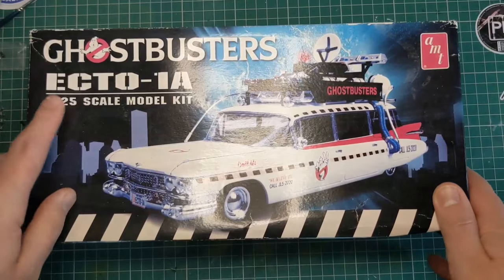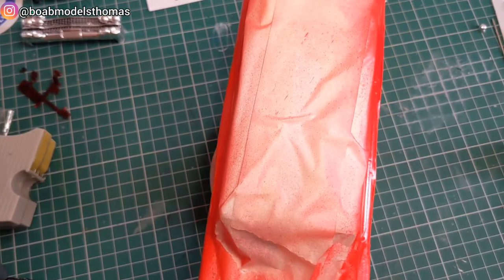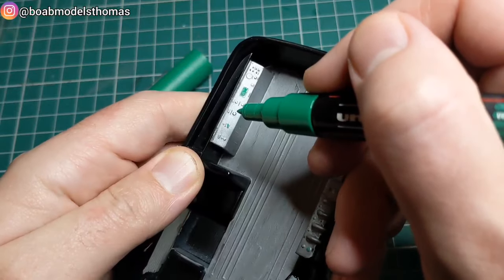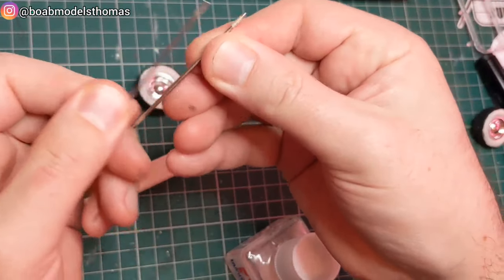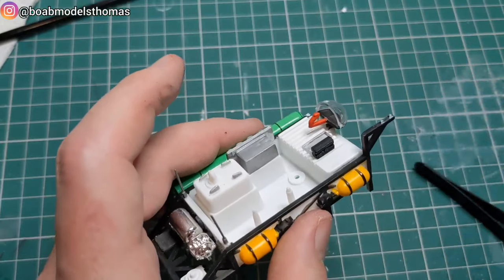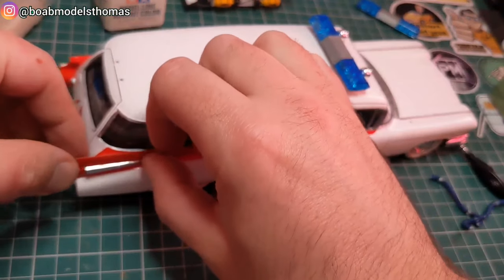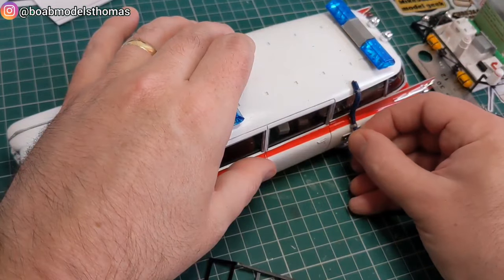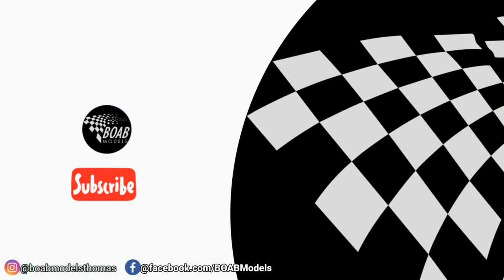Building the Ghostbusters' ECTO-1 in 1/25 scale - converting the AMT Ertl Ecto-1A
Hello and Welcome to another video from Thomas at BOAB models. Today we'll be building AMT's Ghostbusters Ecto-1A and converting it to the Ecto-1 from the first movie. This required quite a bit of scratch building to go along with the repairs the kit needed due to its poor condition.

The car is based upon the 1959 Miller Meteor Cadillac based ambulance which shared much of its underpinnings with the Cadillac Eldorado.

'Ghostbusters' is property of Columbia pictures (Sony)